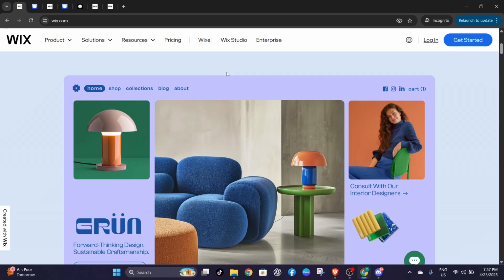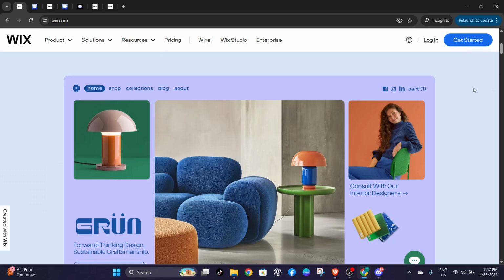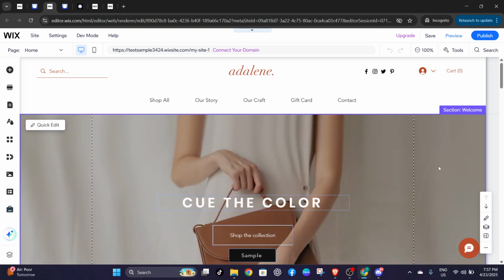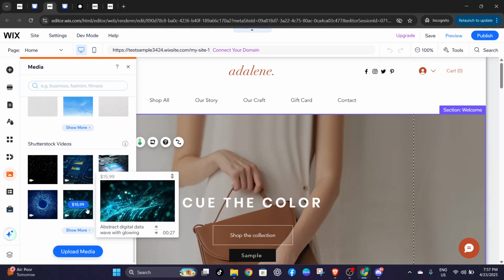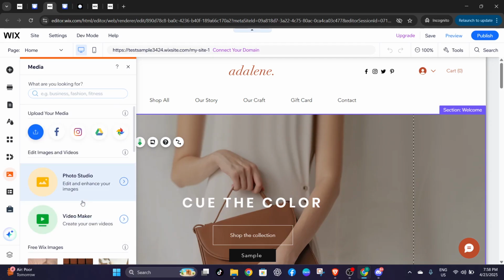How To Make Wix Studio Faster [2025 Full Guide]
In today's video we will show you how to make wix studio faster,how to make wix editor faster,how to make wix run faster,why is wix editor so slow,why is wix so slow